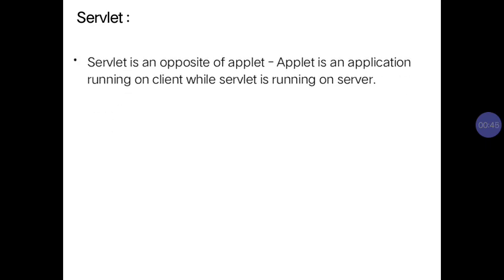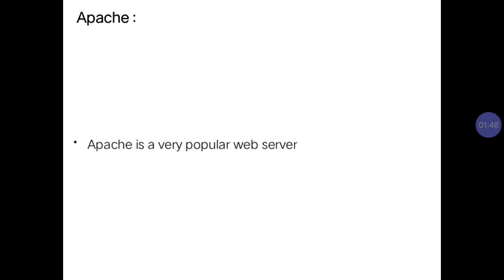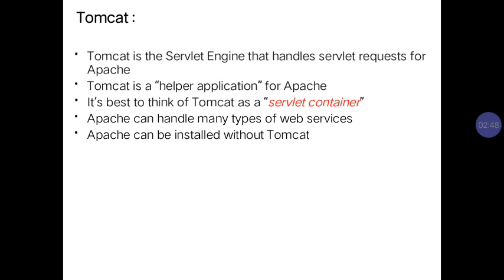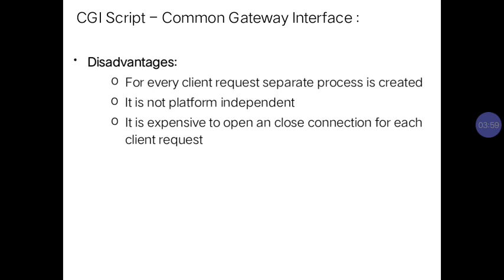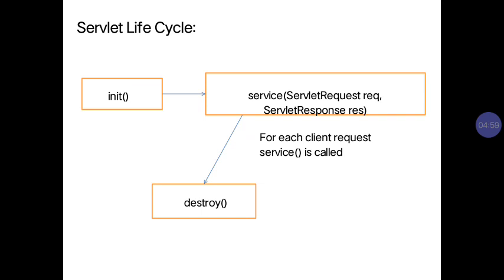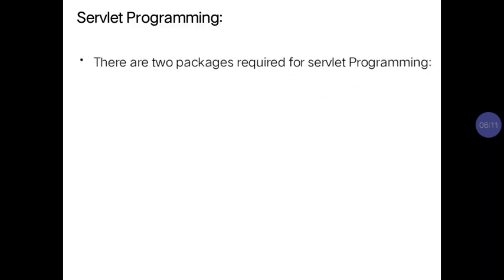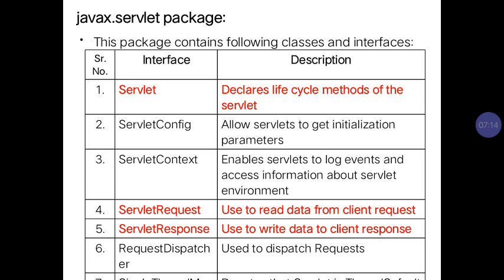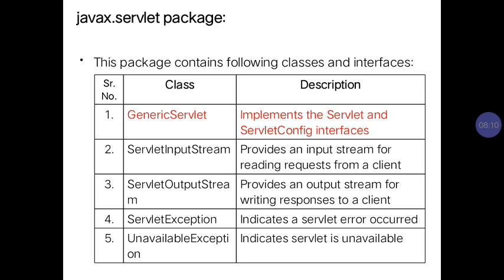AJP : Introduction to Servlets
Servlet, server, Apache, Tomcat, Servlet Life Cycle, Servlet Packages-Interfaces and Classes